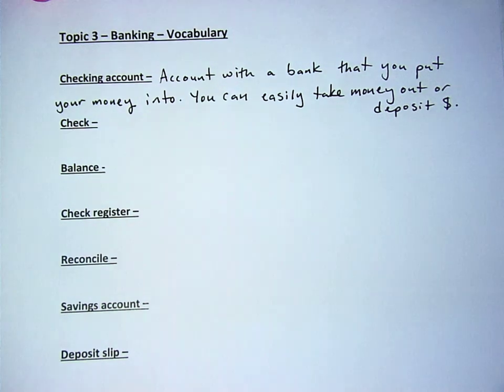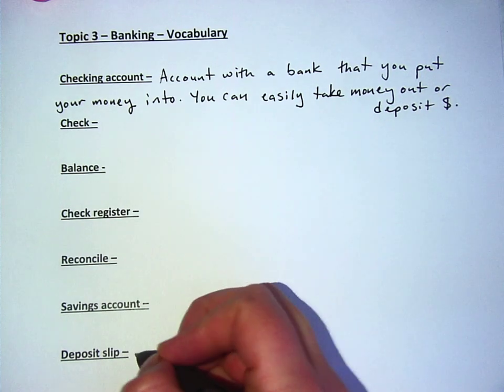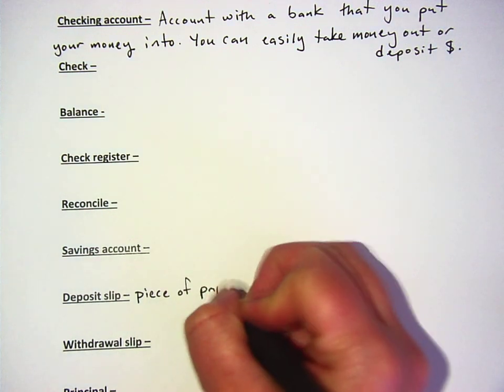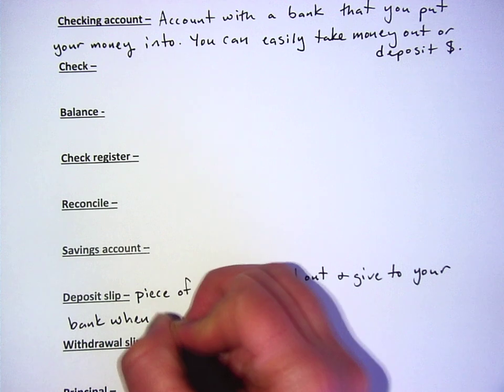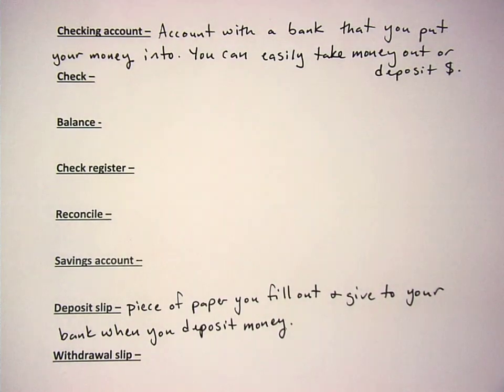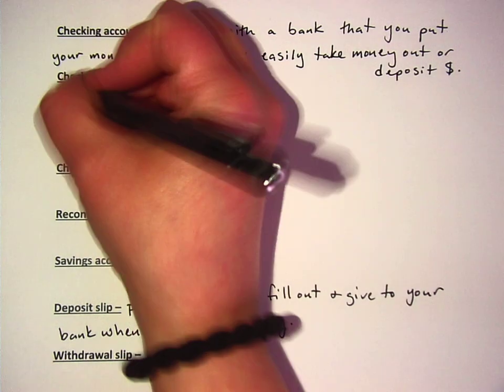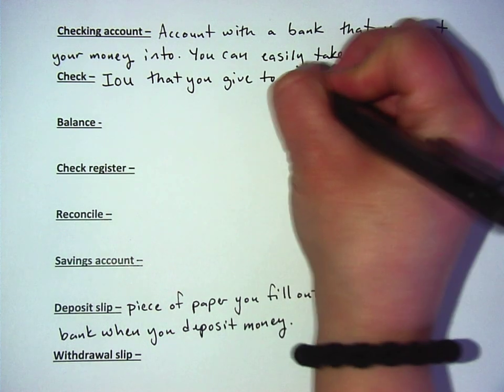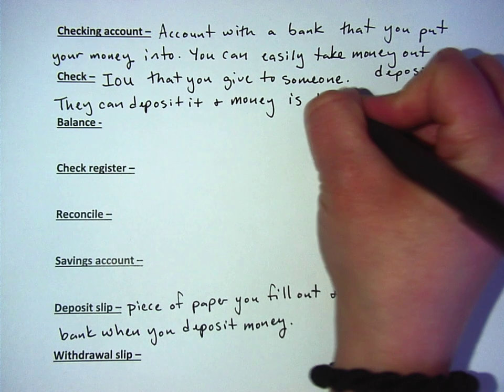Consumer Math 3/16 (Part 1)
Checks and Deposit Slips Lesson